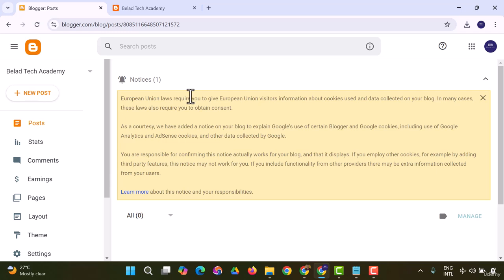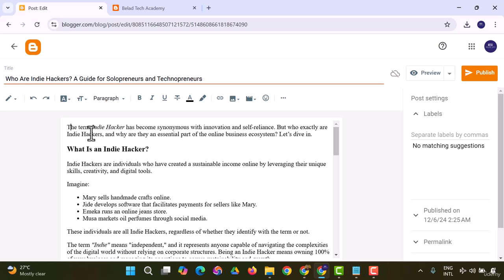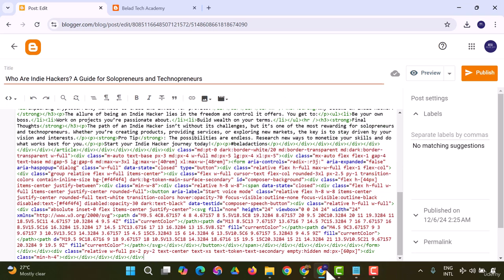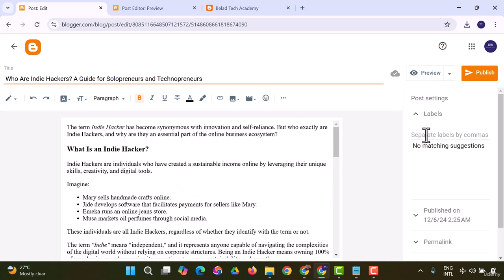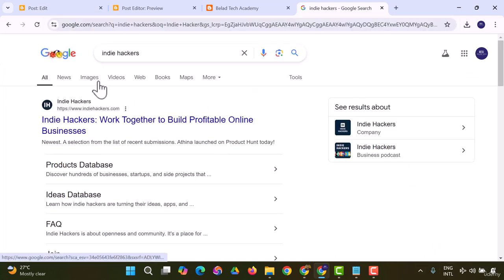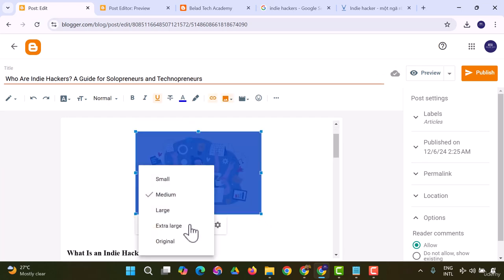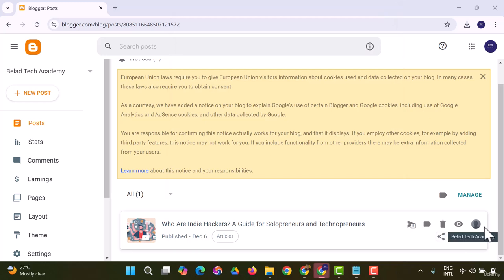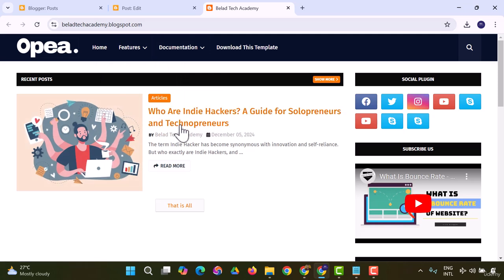Class 11 Post for Free On Bolg